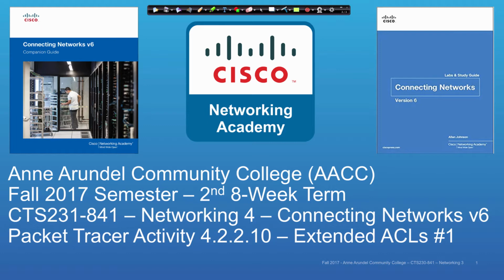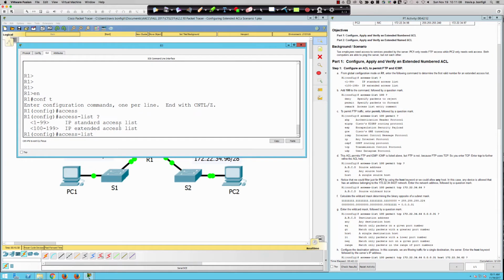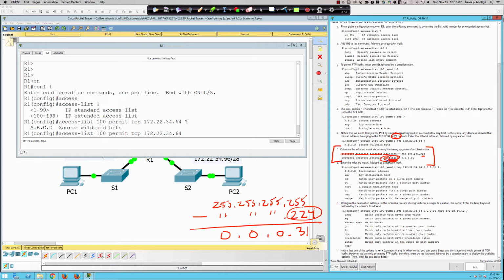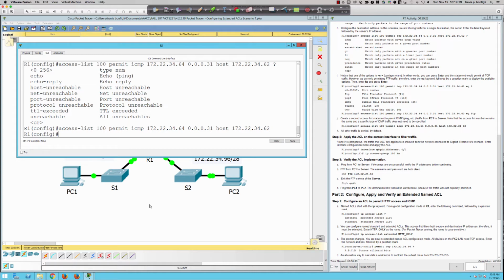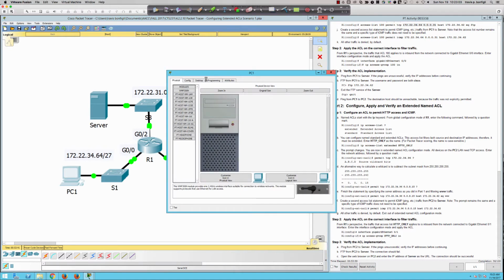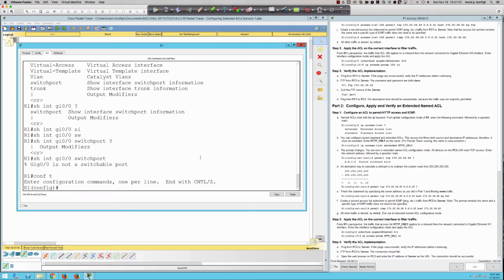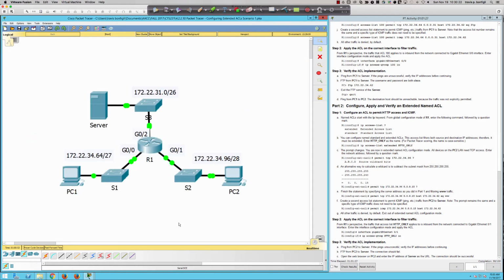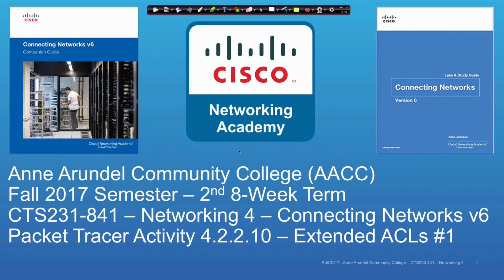AACC - CTS231 - Connecting Networks v6 - Fall 2017 - Extended ACLs #1 4.2.2.10 - Week #5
*The command I mention that I forgot was 'show ip int gix/x'*
In this activity we are going to take our first look at configuring Extended ACLs on a Cisco router.  We compare and contrast Standard and Extended ACLs, see the use of the 'host' keyword, and apply/verify the placement of the ACL.  This is all done through the lens of Packet Tracer activity 4.2.2.10 in the Cisco Networking Academy Connecting Networks v6 course.  Enjoy!